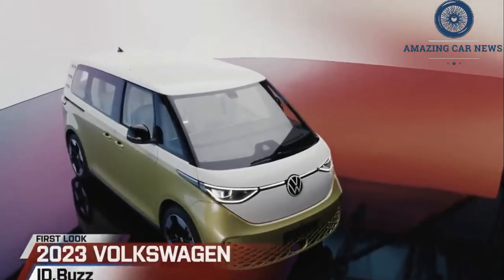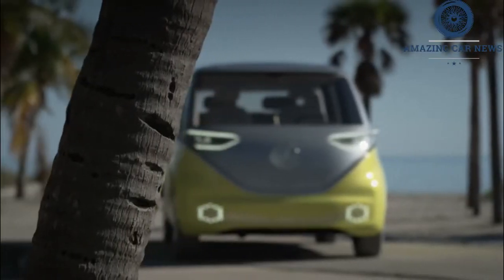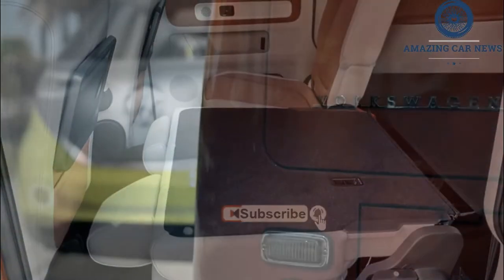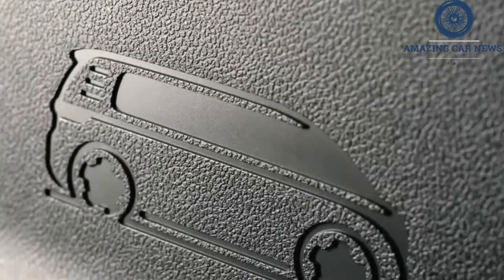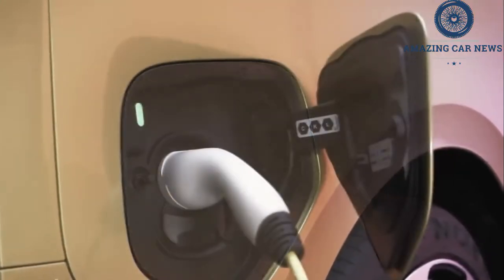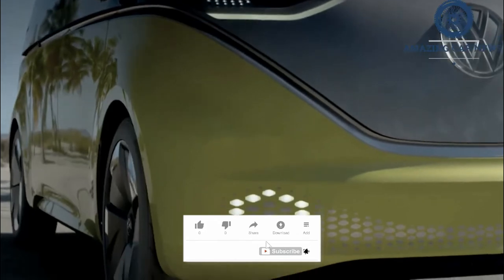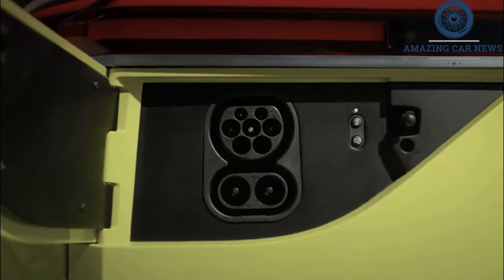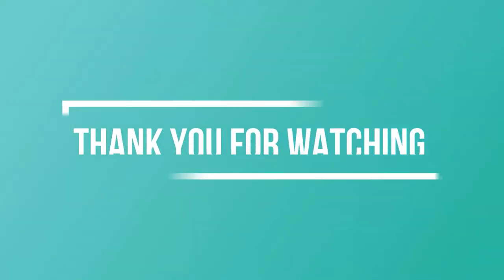FIRST LOOK!!! NEW 2023 Volkswagen ID Buzz Release And Date | Review | Specs | Interior & Exterior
FIRST LOOK!!! NEW 2023 Volkswagen ID  Buzz Release And Date | Review | Specs | Interior & Exterior - that is when Volkswagen introduced the ID. Buzz as a concept at NAIAS in Detroit. The next five years were filled with more teasers than we can count, but now the wait is finally over. The electric Microbus is debuting today in both passenger and cargo versions, with a California camper arriving around 2025.

The boxy people mover represents an interesting (and courageous) proposal what with SUVs still growing in popularity. It remains to be seen whether nostalgia will help the ID. Buzz live up to the hype. VW will be bringing the electric van to the United States, but not until 2023, and only the long-wheelbase passenger version. Meanwhile, the standard model and the utilitarian derivative are set to hit Europe this fall once production gets going in Hannover, Germany.Having been previewed rather obsessively, there's not much VW can do to surprise us. That said, we are still quite excited for the colorful camouflage to come off and finally see the ID. Buzz in its production metal. In the umpteenth teaser released a few days ago, we got to see a good chunk of the joyful two-tone interior with easter eggs harkening back to the original T1.

Yet another MEB-based electric vehicle, the ID. Buzz will be offered initially only with rear-wheel drive by featuring an electric motor rated at 201 hp (150 kW) and 229 lb-ft (310 Nm). It will source the necessary juice from an 82-kWh battery with a net capacity of 77 kWh. VW has already told us a bigger pack is set to arrive later on when we're also expecting an AWD version with about 300 hp.As far as size is concerned, the brick-shaped EV is 4,712 mm (185.5 in) long, 1,985 mm (78.1 in) wide, and 1,937 mm (76.2 in) tall, with the Cargo being one millimeter taller. Both share the 2,988 mm (117.6 in) wheelbase but have differently sized load sills: 619 mm (24.3 in) for the passenger model and a slightly wider 623 mm (24.5 in) for the commercial variant. VW has said the normal ID. Buzz will have a cargo area of up to 1,121 liters whereas the Cargo's will be over 3.9 m3.

What else do we know about the ID. Buzz? Its top speed is electronically capped at 90 mph (145 km/h), it'll support over-the-air updates, and will have a turning circle of just over 11 meters. The Cargo model will have three seats up front and a partition wall behind them. Since the van will have the bigger of the two battery packs, it'll offer bidirectional charging, but only to power your toaster, tools, and other items as it won't have support for vehicle-to-vehicle charging.